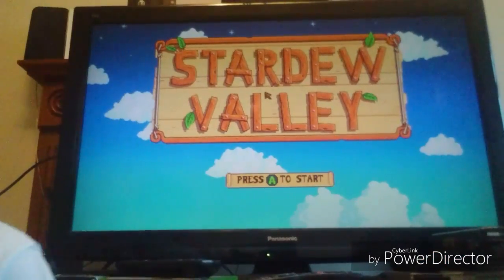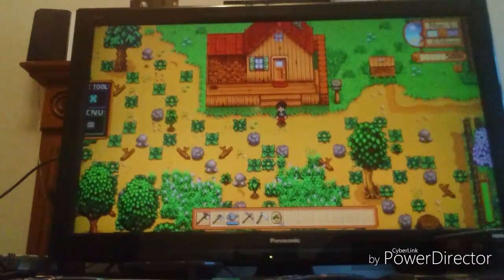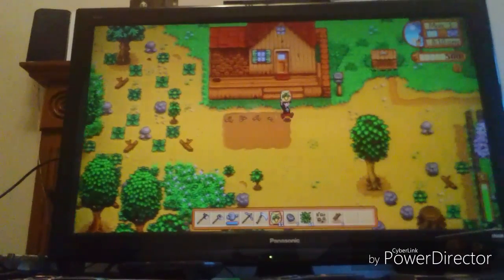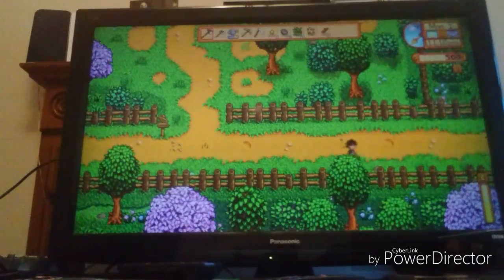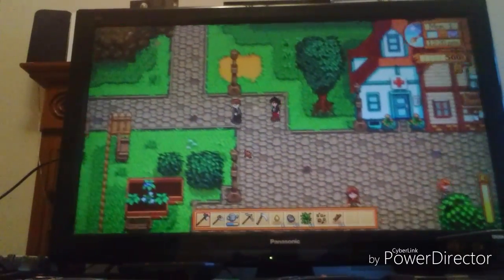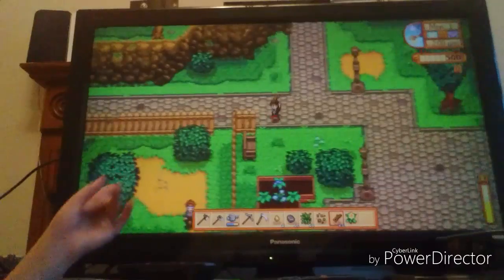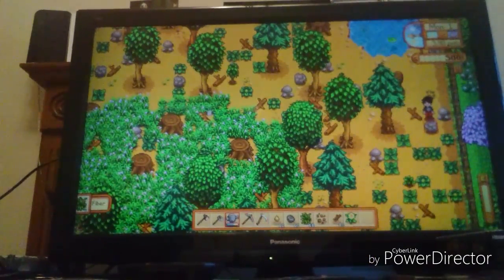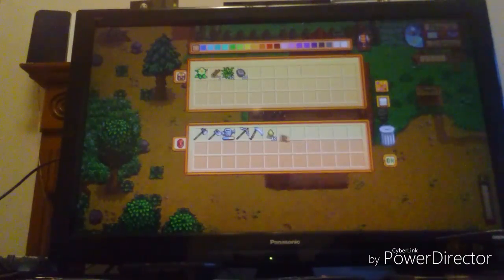Stardew Valley life of a farmer